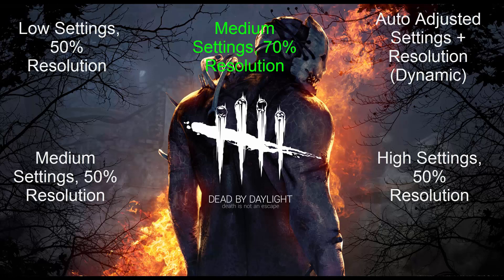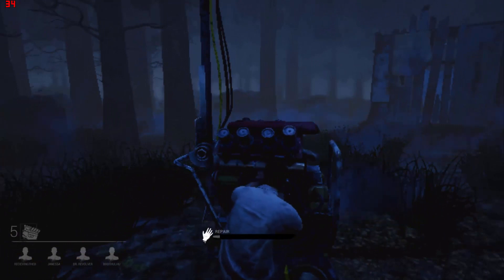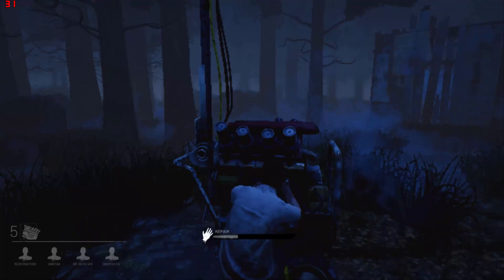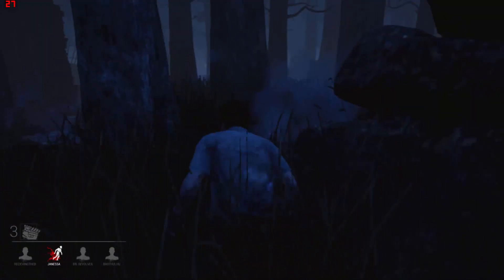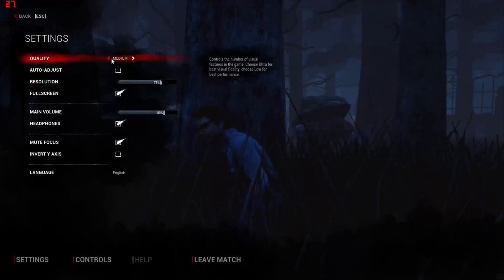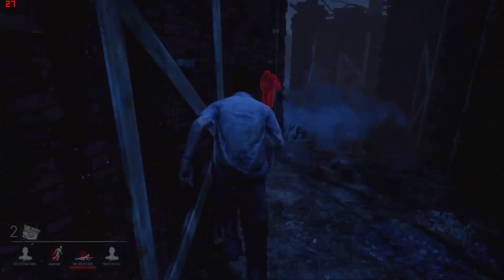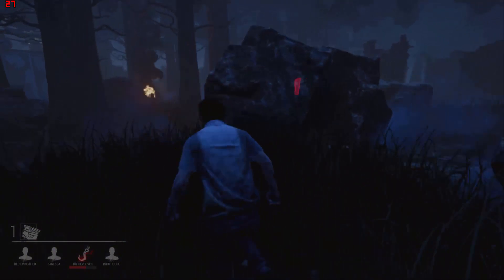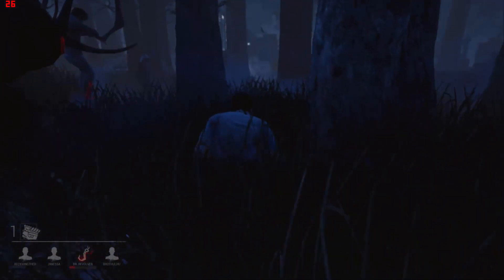How to Run Dead by Daylight on Low End GPU (840m) (Best Optimization Settings)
Hey guys, in this video I'll be showing you how to optimize Dead by Daylight (even though it's optimized very well already) to play it smoothly on the 840m (equivalent to a 550 ti) at 70% Resolution/30 FPS/Medium. If you have a weaker GPU the best thing to do is to lower the Render percentage down (this will give lot's of increased performance but reduce quality a lot)  Feel free to change the graphics/resolutions as you see fit. For me personally these are the best settings to play with.

TIME STAMPS:
Low Settings/50% Resolution - 0:38
Dynamic Resolution - 0:09
Medium Settings/50% Resolution- 1:39
High Settings 50%  - 1:52
Medium Settings/70% - 2:06

MY PC SPECS:
Intel i5-4210u
Nvidia 840m
8GB DDR3 1600mhz
1 TB HDD
1080p screen